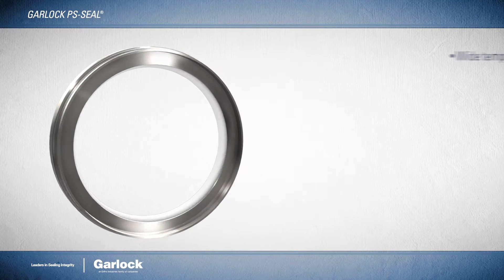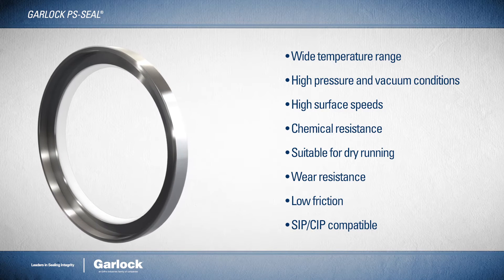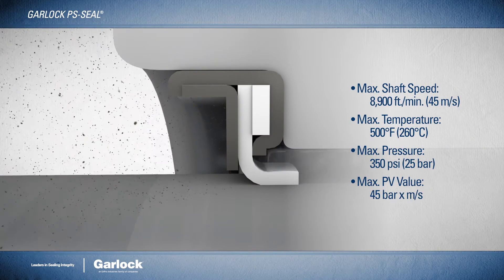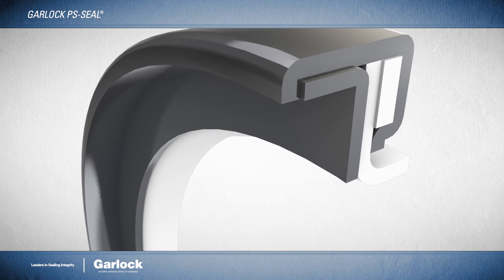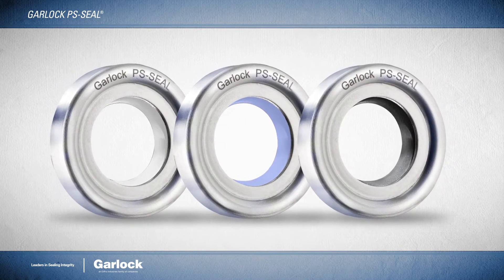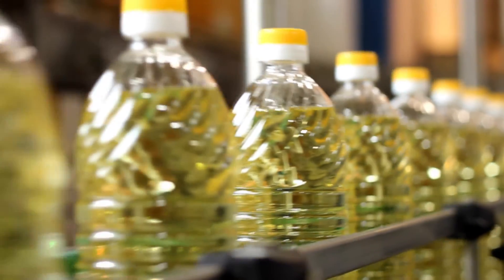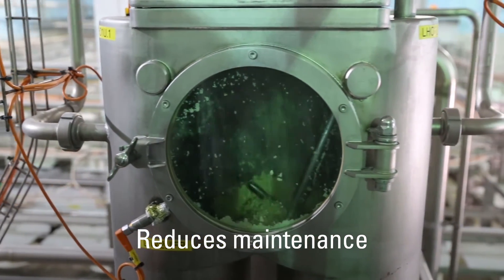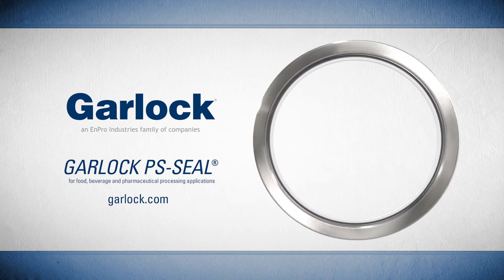Introducing the PS-SEAL by Garlock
Introducing the PS-SEAL by Garlock, a high-performance dynamic lip seal for rotating equipment in food, beverage and pharmaceutical processing applications.

The PS-SEAL provides exceptional contamination resistance and lubricant retention in applications that involve high surface speeds and pressure extremes, both in lubricated and dry running conditions.

The standard PS-SEAL uses GYLON modified PTFE for the sealing lip, which results in performance and durability characteristics far beyond that of the spring-loaded rubber used in traditional lip seal designs.

The high-performance GYLON material also resists aggressive media, abrasive media and high temperatures, allowing it to maintain a seal in extreme rotational speed and pressure conditions.

For demanding food, beverage and pharmaceutical processing applications, choose a sealing solution that increases equipment uptime, reduces maintenance and ensures the ultimate standards in process media and equipment safety. Choose the PS-SEAL by Garlock.